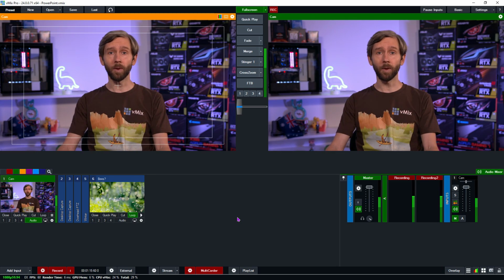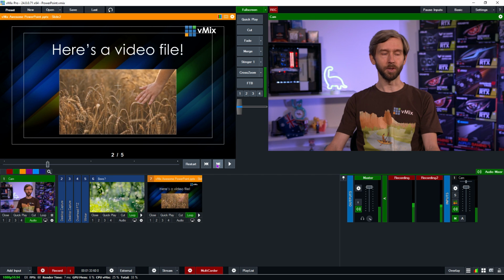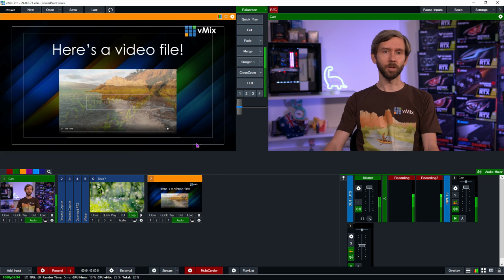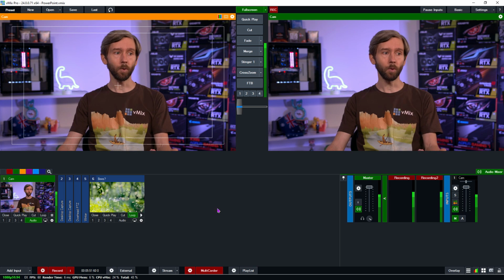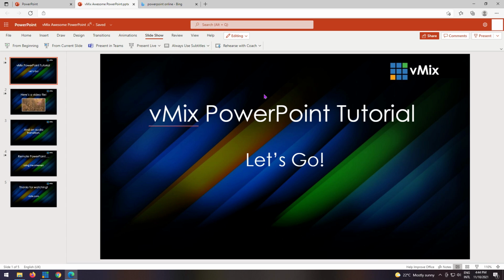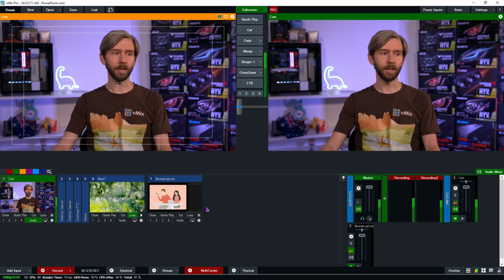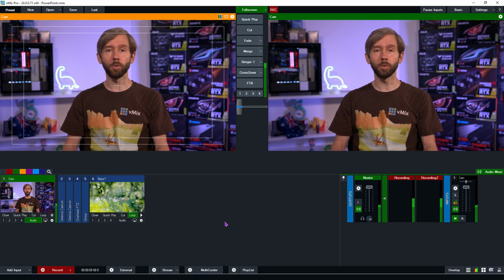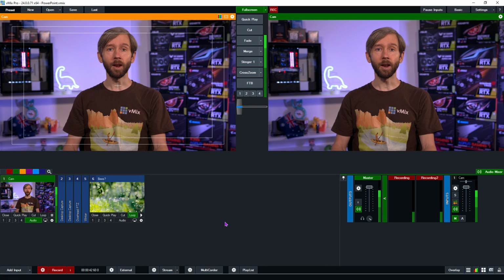Using PowerPoint in vMix. Locally and remotely with Live Present.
This video will go over different ways to use vMix with PowerPoint.

0:00 Intro
00:56 1- Producer controls PowerPoint
04:00 2- Presenter controls PowerPoint locally
04:55 3- Presenter controls PowerPoint remotely
09:24 The Finish